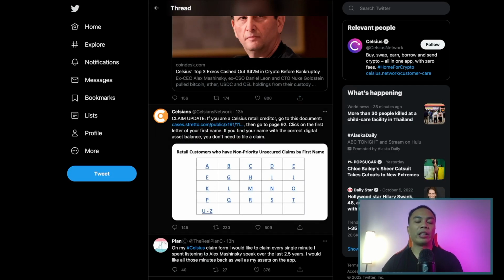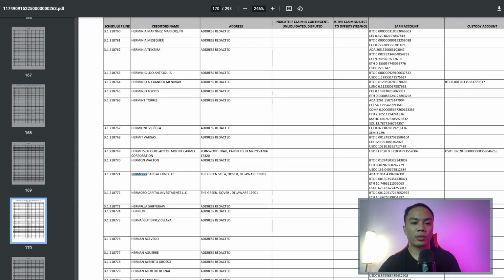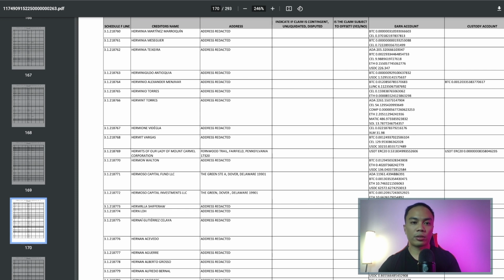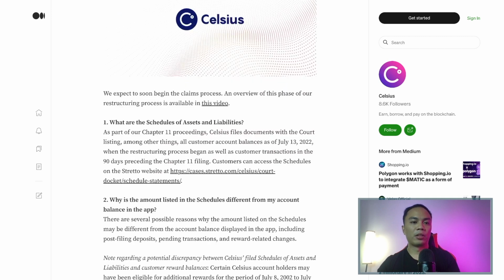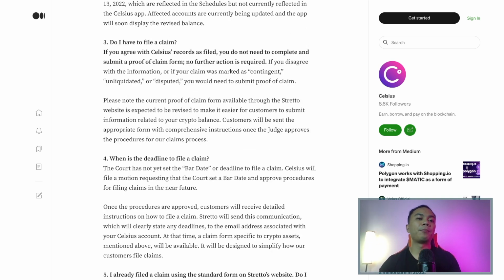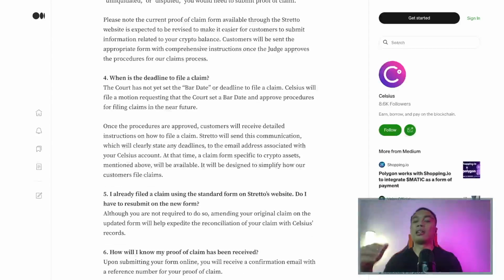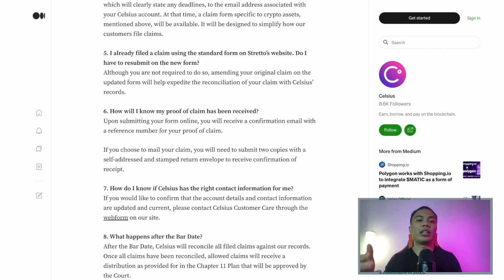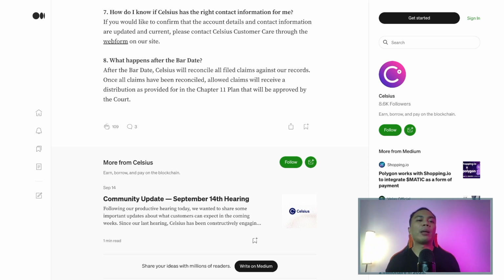Celsius Claims Filling Finally Here! | Schedule of Assets and Liabilities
Project Influencers - Celsius Claims Filling Finally Here! | Schedule of Assets and Liabilities

In this video, I share with you the recent Celsius claims filling of their Schedule of assets and liabilities. I will also show you how to check whether you need to file a claim or not.

BTC: 3PUT3kf8y6znpEjfVvbYmXp41CGJ5xEmbX
ETH: 0x8dF710762F714eaba890FC414eAB3970ACBe7546

📈Crypto.com Debit Card - Get $25 when you sign up and stake at least 5000 CRO

***Bank Account Churning***
👋 SoFi Money. Use my link to sign up and you’ll get a $50 bonus.

⭐️Earn $200 cash back with Chase Freedom Unlimited credit card

🏦Get $10 in free Bitcoin when you buy or sell $100 or more